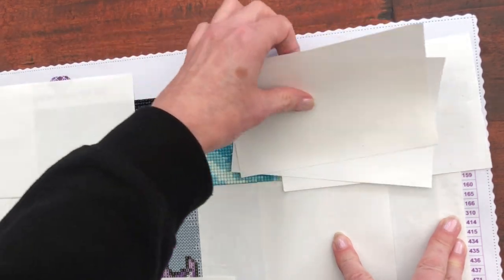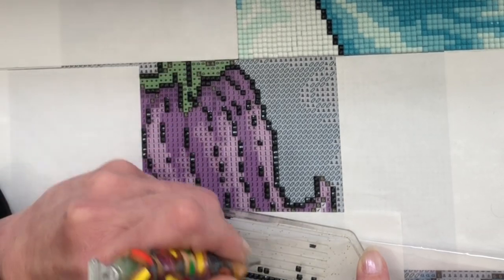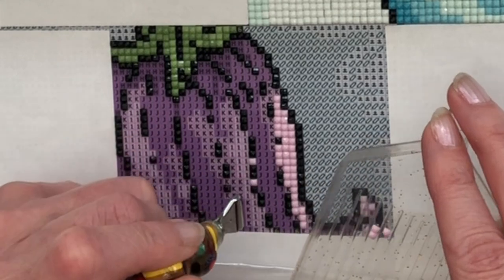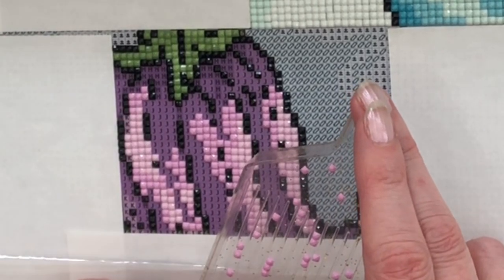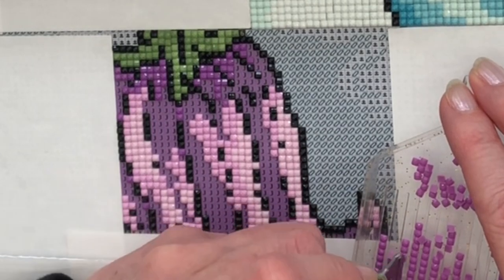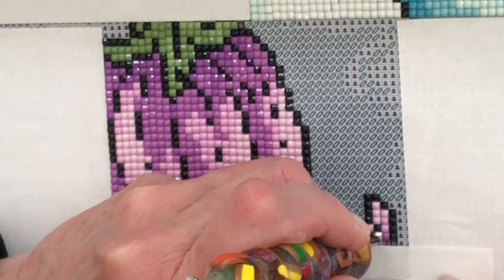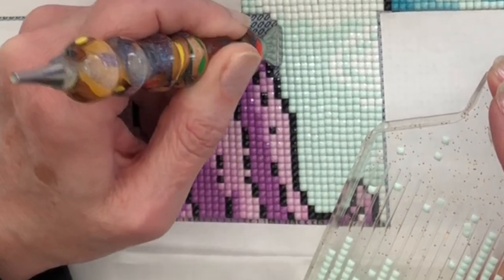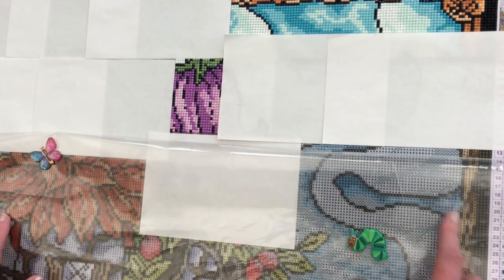First impressions of FAIRY HOUSE MoonShaped Monday Diamond Art Studio diamond painting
See how I kitted up, a section being completed and what I've done so far on this special diamond painting from Diamond Art Studio, especially commissioned from the artist - Moonshaped Monday. Kit is called Fairy House and is released on 22 June 2023.

Suzanne